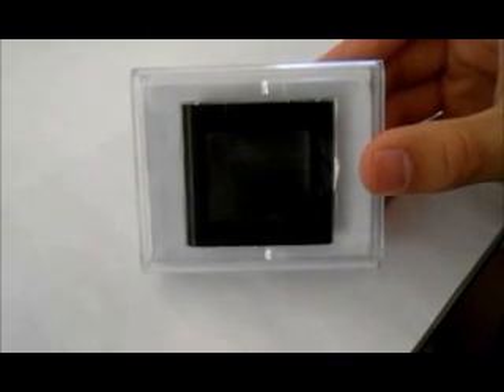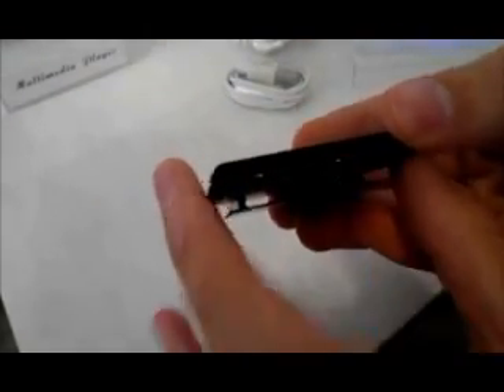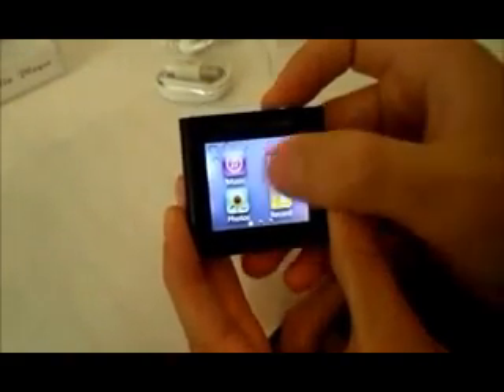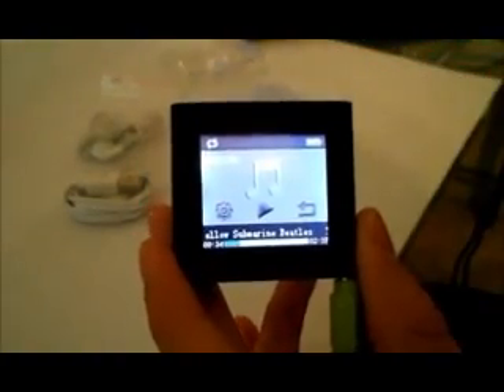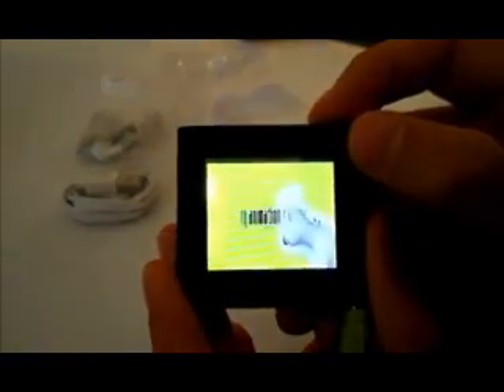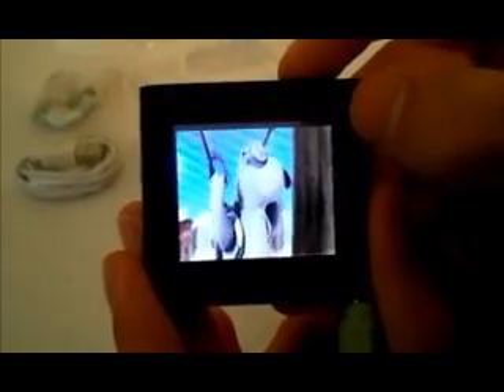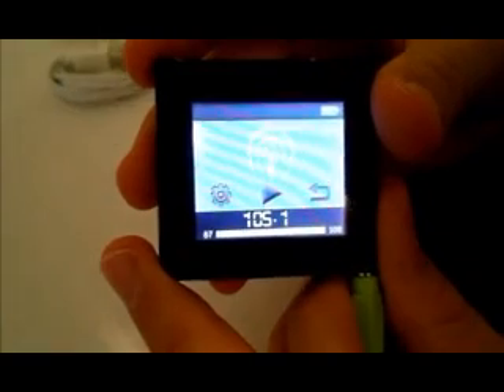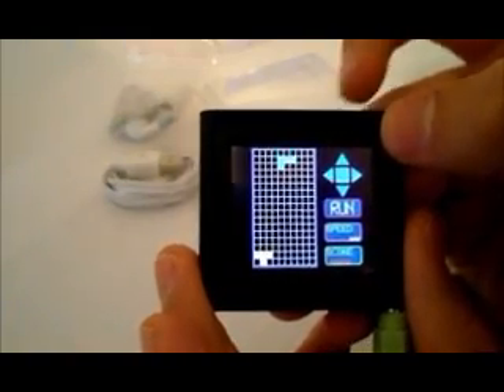6th Generation Ipod Nano for less than $50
Ok this might not be an Ipod Nano, but it's a great MP4 player.
Unlike the real Apple Ipod Nano, this device can play videos and even play games.
Please note that this is not an authentic Apple Product.
We will have our website up and running in just a few weeks.
Thanks for viewing this video